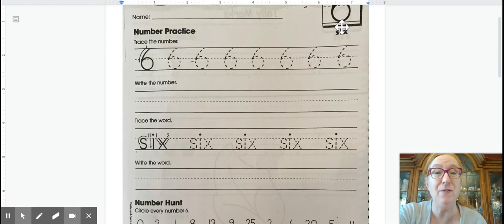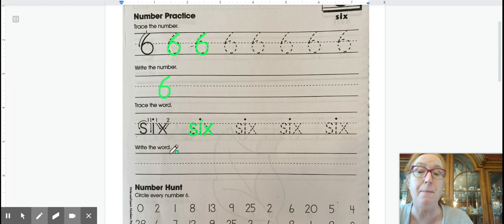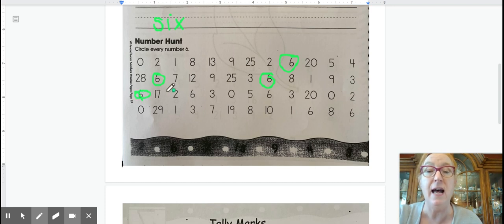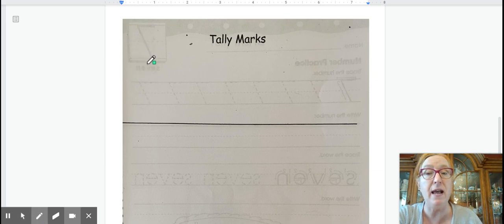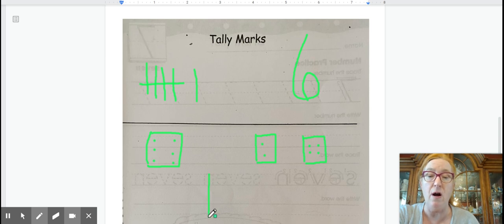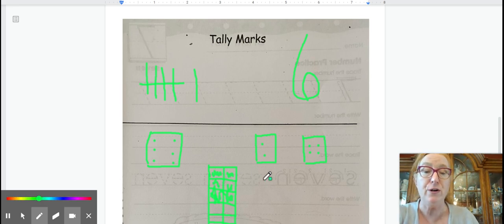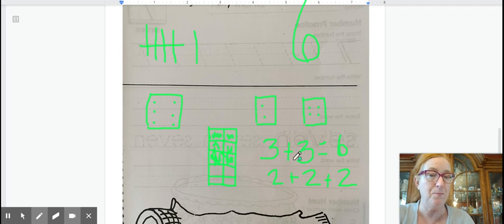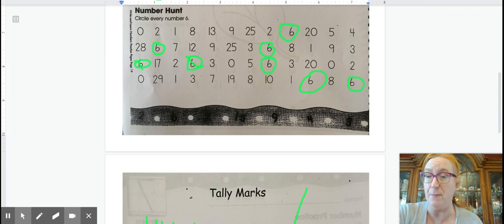Number Book Review Six 6 - Google Docs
Number Book Review 6